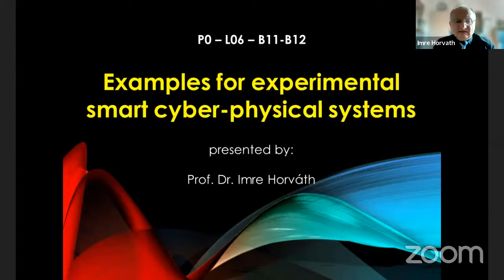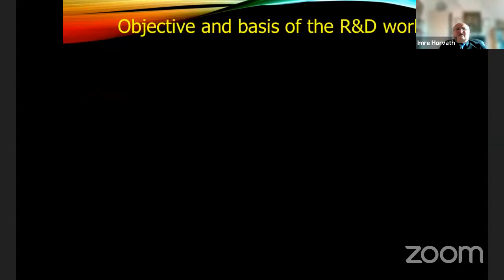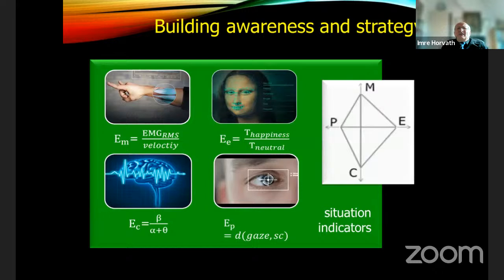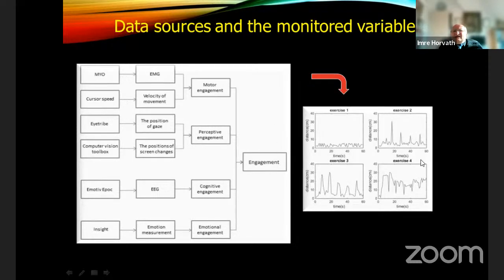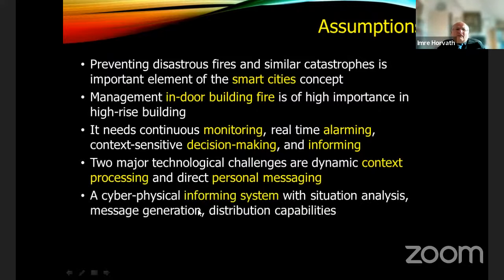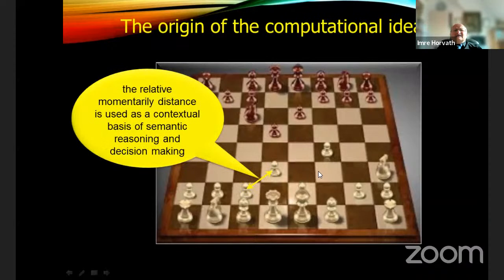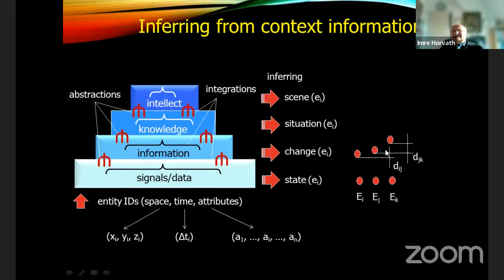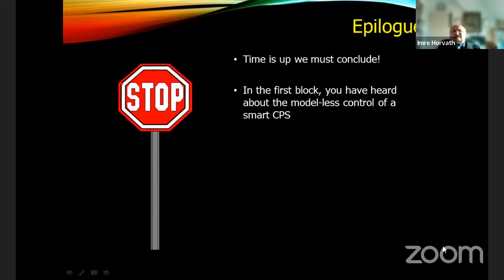GIAN course on CPS